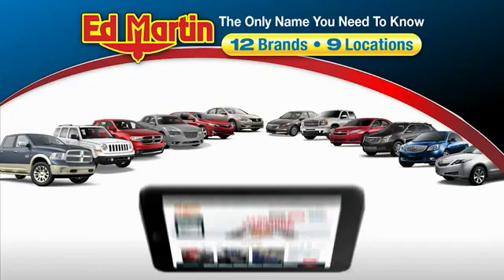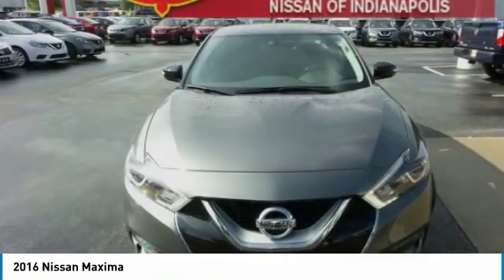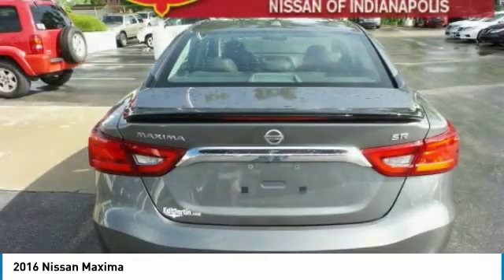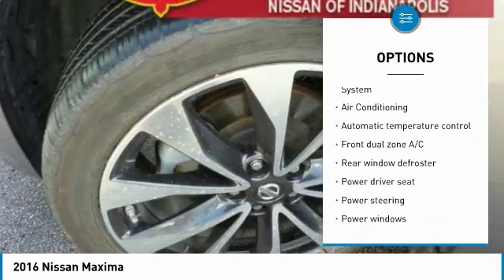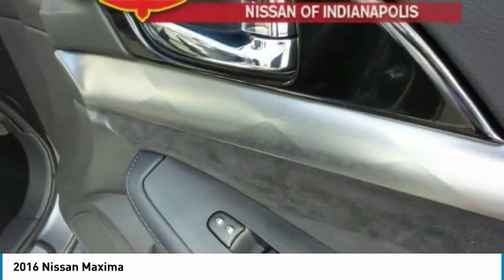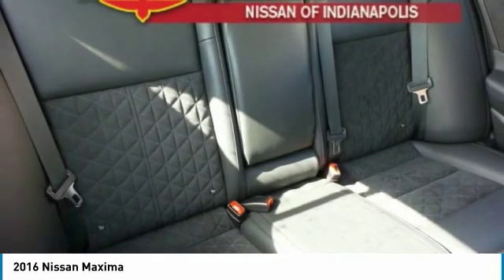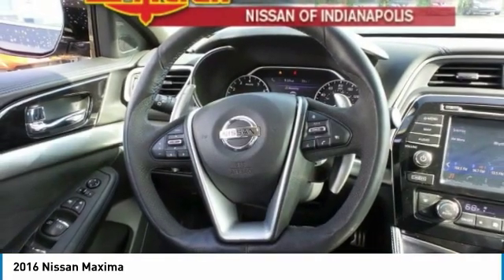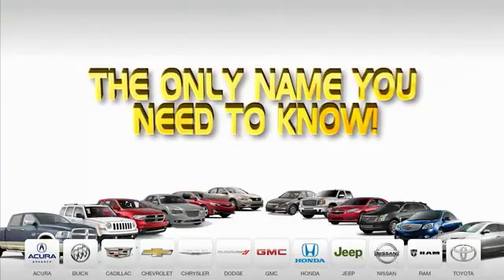2016 Nissan Maxima 1P8362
2016 NISSAN MAXIMA Indianapolis, IN
Stock# 1P8362

22/30 City/Highway MPG Nissan Certified Pre-Owned Details:

* Roadside Assistance
* Warranty Deductible: $50
* Vehicle History
* 167 Point Inspection

Awards:
* 2016 KBB.com Best Buy Awards Finalist